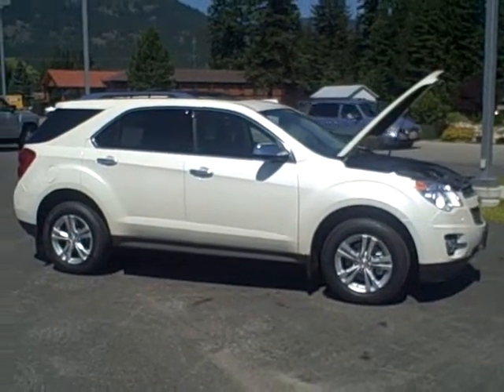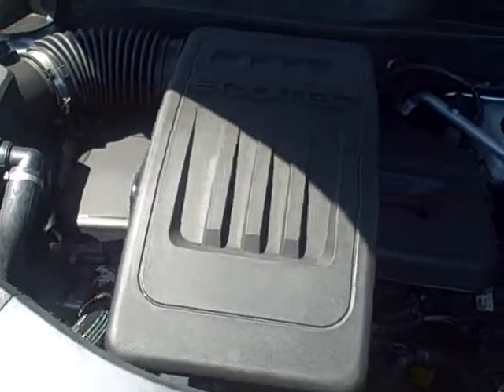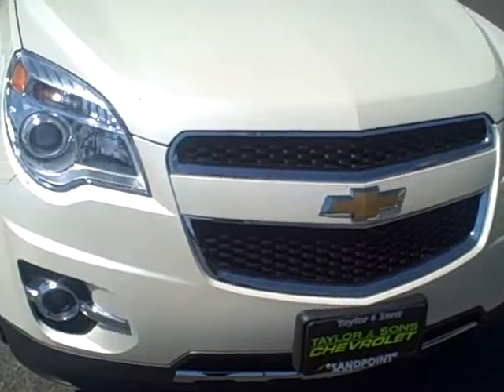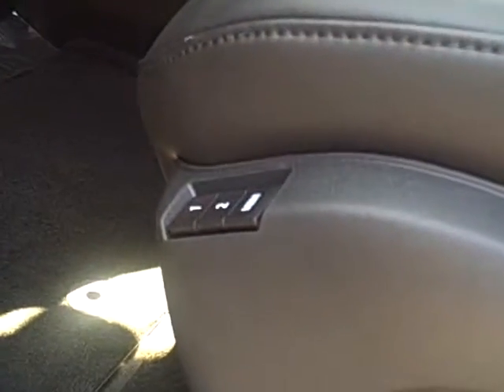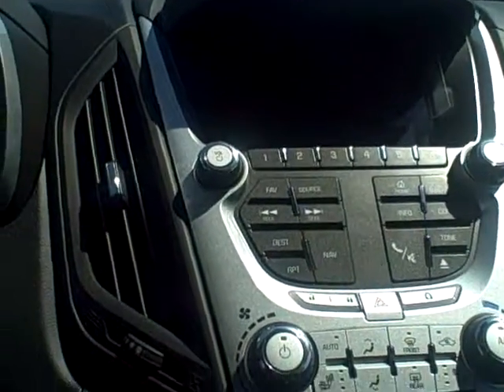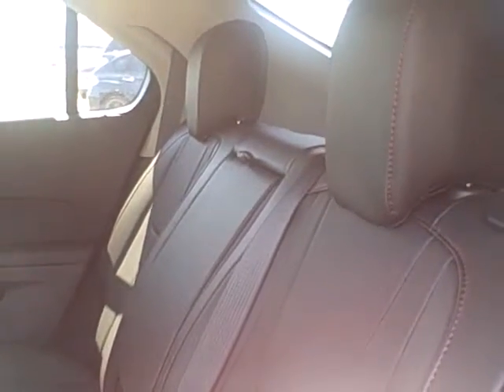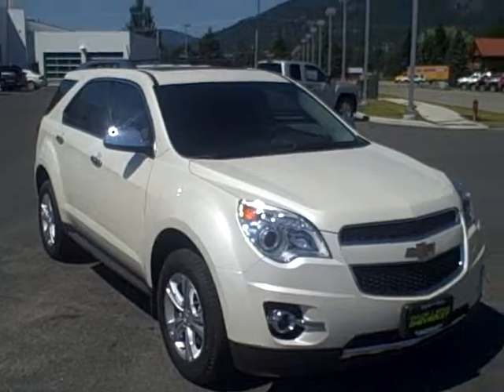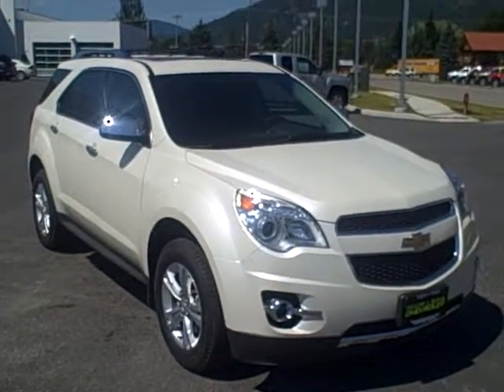2013 Chevrolet Equinox LTZ / White Dmnd / Sunroof / 4 Cylinder / NAV